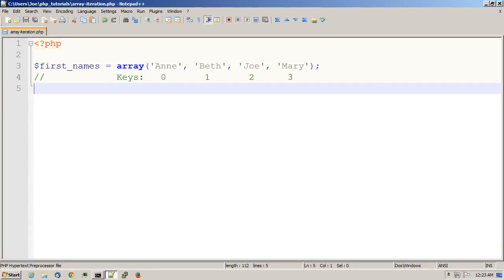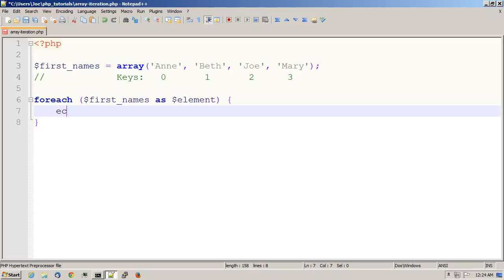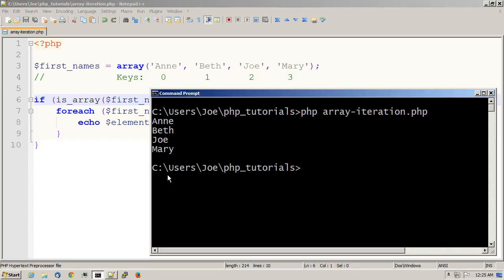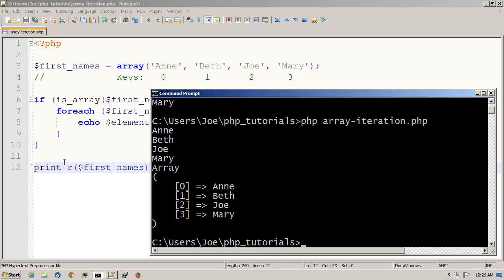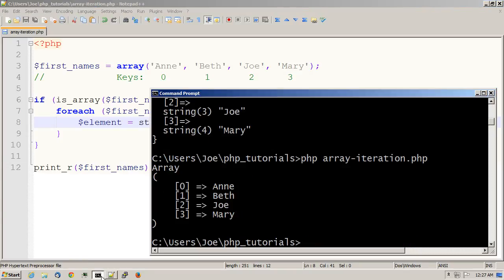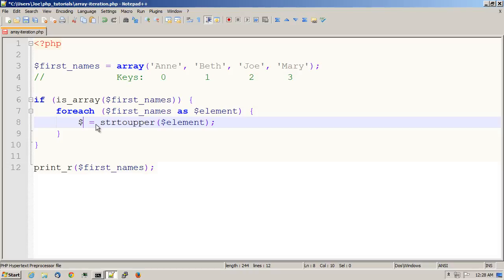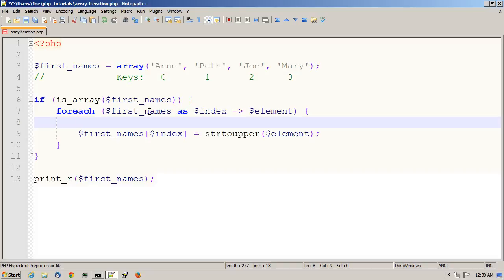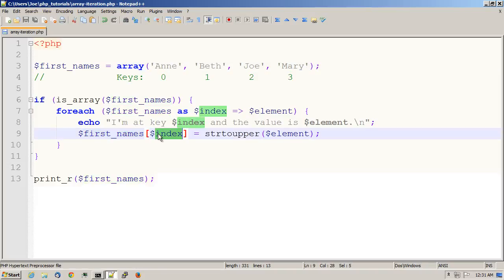PHP Programming step by step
Beginners,   Introduction, PHP, mysql, Tutorial